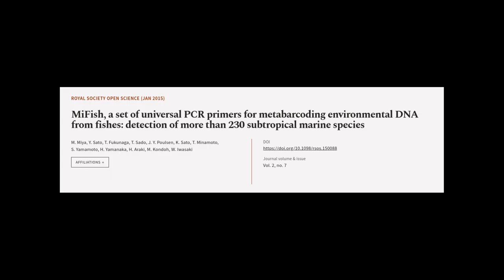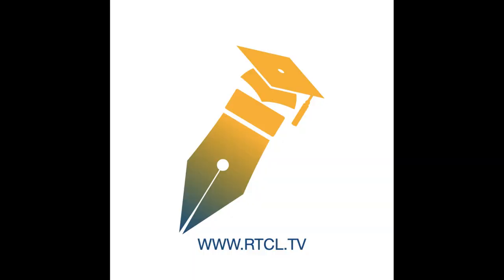MiFish, a set of universal PCR primers for metabarcoding environmental DNA from fishe... | RTCL.TV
### Keywords ###

### Video Timestamps ###
0:00:00 - Summary
0:01:34 - Title
0:01:39 - Tail
0:01:44 - End